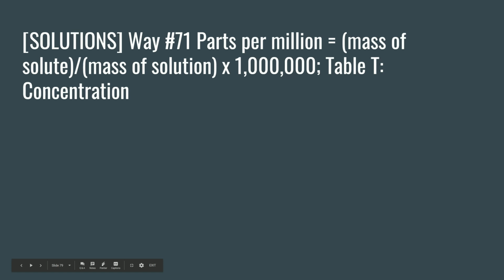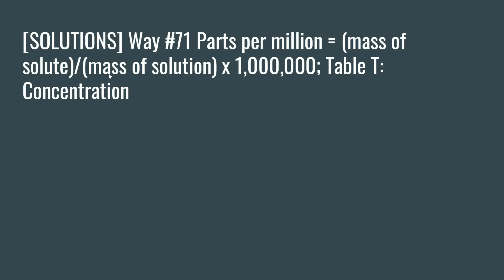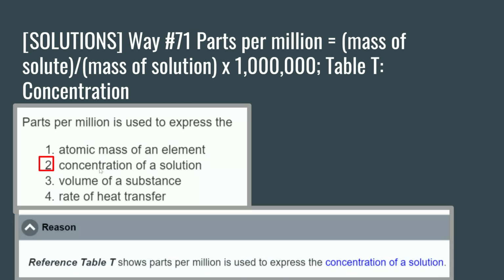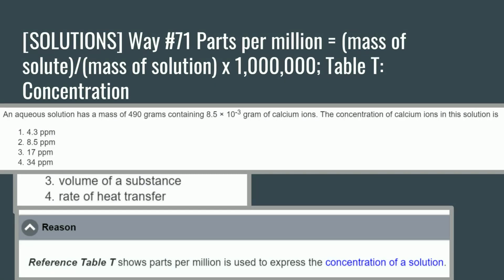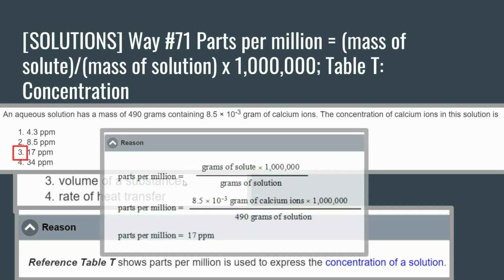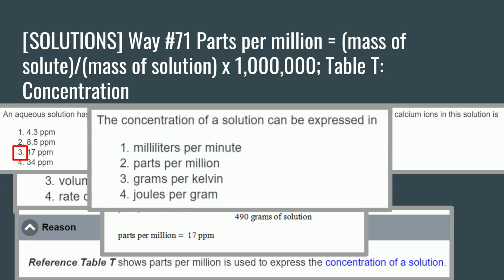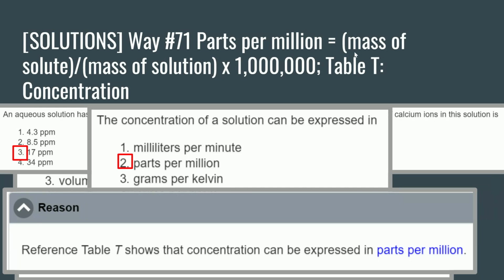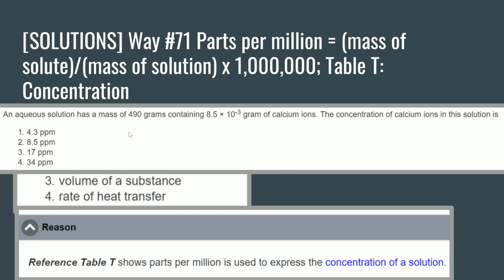Video #71 How is Concentration expressed in Part per Million